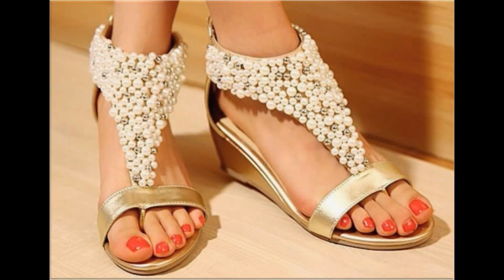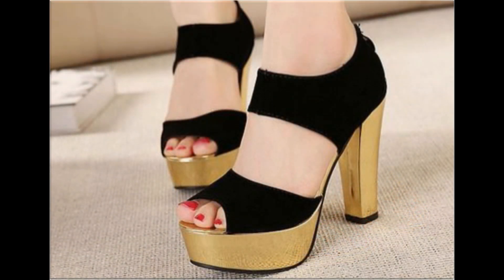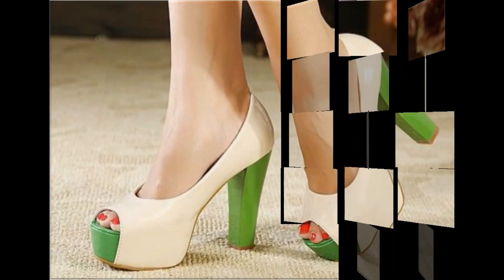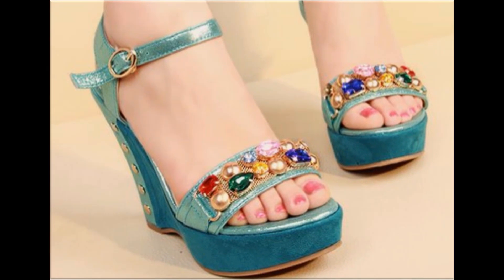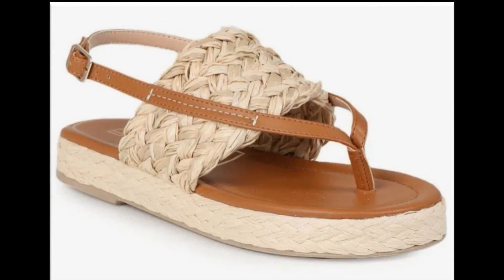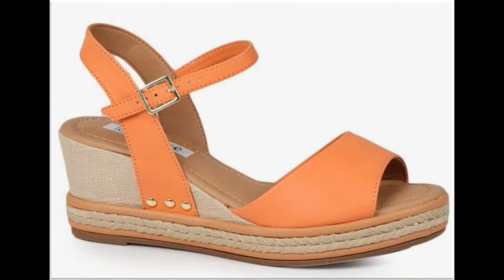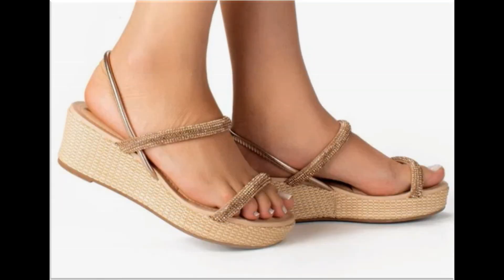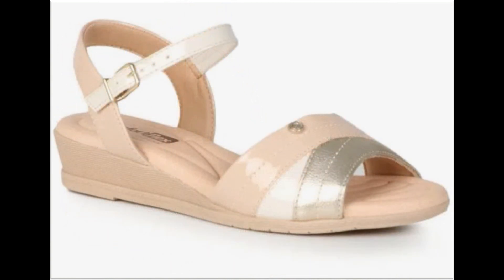2022 LATEST NEW FASHION SLIP ON SANDALS FOR WOMEN || LATEST CASUAL WEAR FORMAL SANDALS FOR LADIES